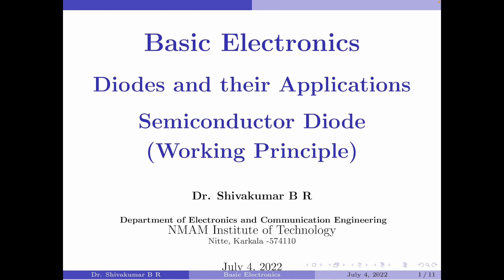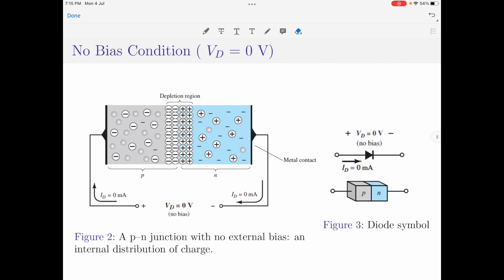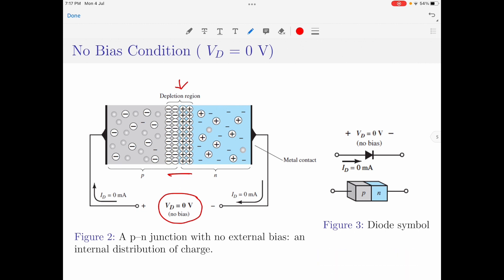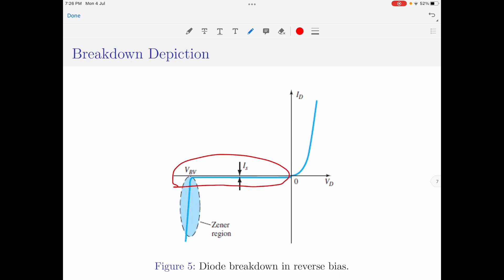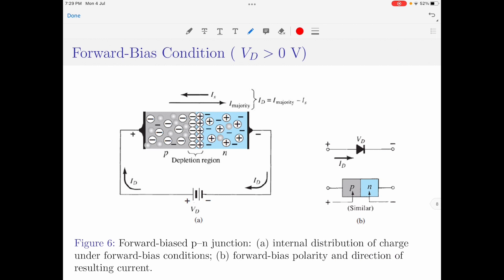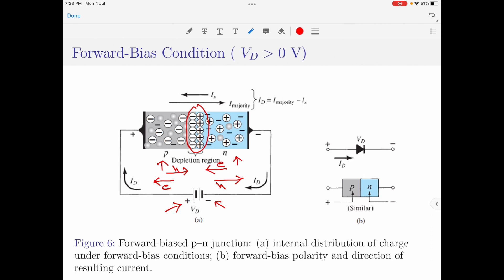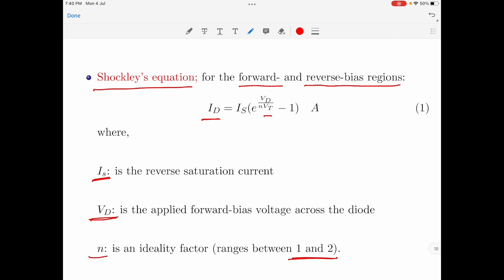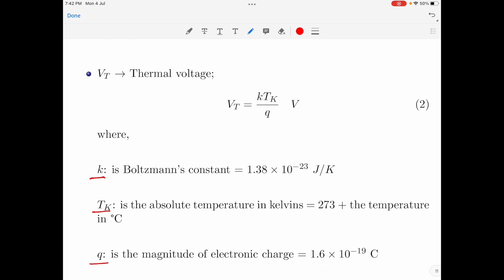Tutorial 3: Semiconductor Diode: Working Principle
In this video, I discuss the working principle of a semiconductor diode.

I acknowledge the authors of all the text books and other sources that have helped me to prepare this video.